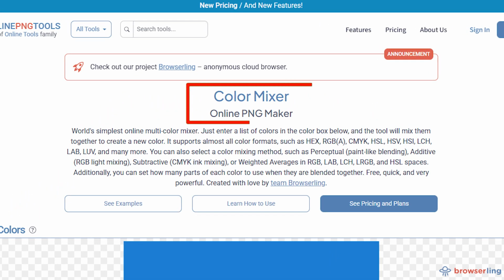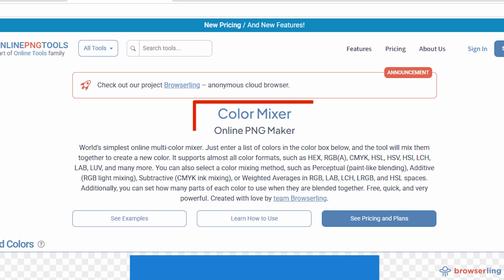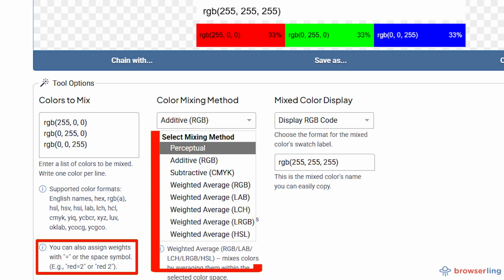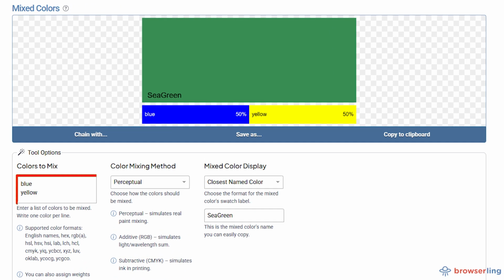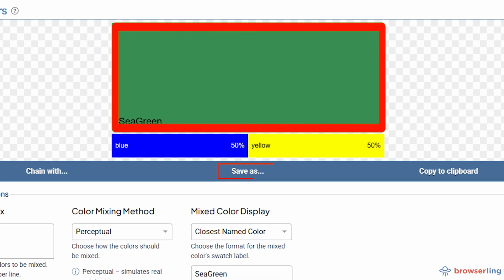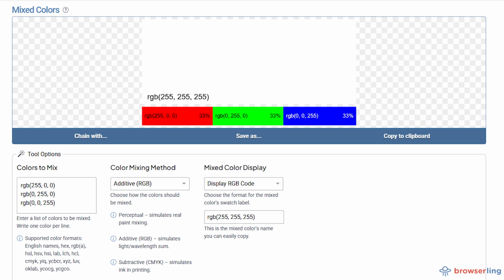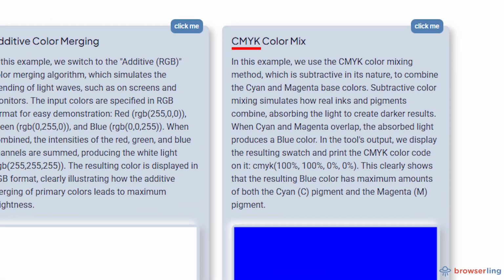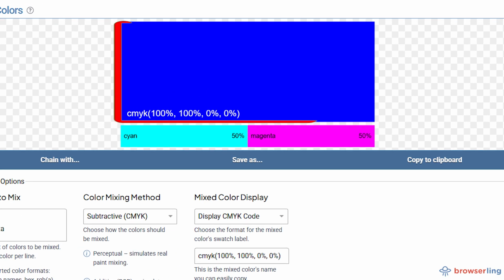Create Custom Color Combinations PART-1 | Online Tools Master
Looking for an easy way to mix and create custom colors? 🎨 Our Color Mixer tool helps you blend colors instantly and generate unique color combinations for graphic design, digital art, branding, websites, illustrations, and creative projects.

With this online Color Mixer, you can experiment with different shades, discover perfect color harmony, and create visually stunning palettes without needing complicated software. Whether you are a beginner or a professional designer, this tool makes color creation simple, fast, and fun.

✨ Key Features:
• Mix colors instantly online
• Create custom shades and tones
• Explore endless color combinations
• Beginner-friendly interface
• No software installation required
• Perfect for web and graphic design projects
• Works smoothly on desktop and mobile devices

💡 Why Use a Color Mixer?
Color mixing is essential for creating balanced and attractive designs. This tool helps designers and creators find matching colors, test combinations, and improve overall visual creativity for websites, branding, social media graphics, and digital artwork.

📌 Perfect for:
Graphic designers, digital artists, developers, students, marketers, content creators, illustrators, and creative professionals.

🚀 Start creating amazing color combinations today with our easy-to-use Color Mixer tool!